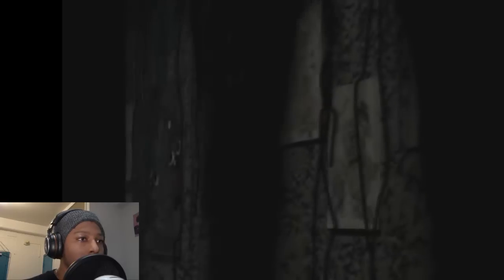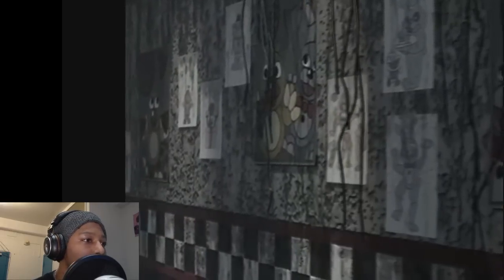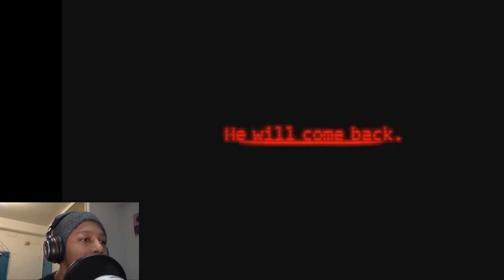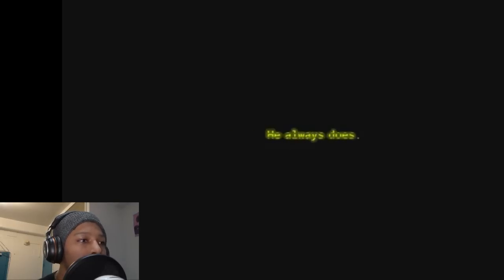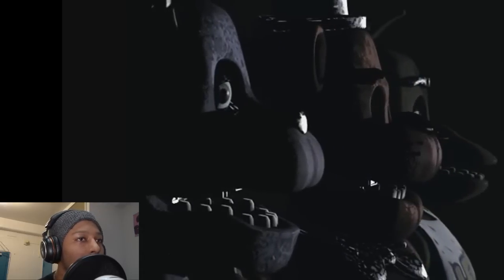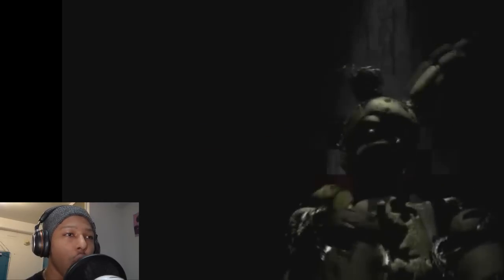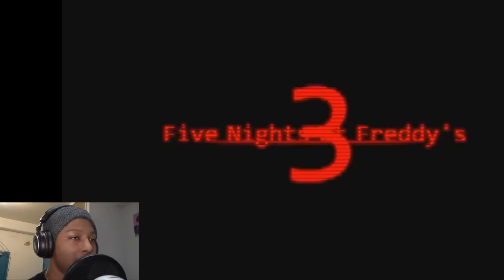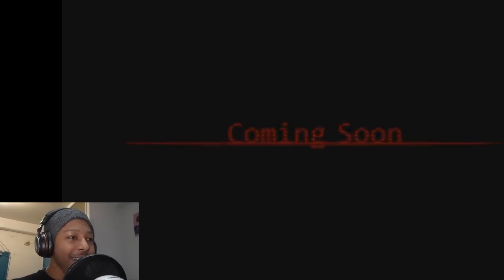(REACTION) Five Nights at Freddy's 3 OFFICIAL TRAILER | Golden Freddy or Golden Bonnie?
FIVE NIGHTS AT FREDDY'S 3 REACTION!!